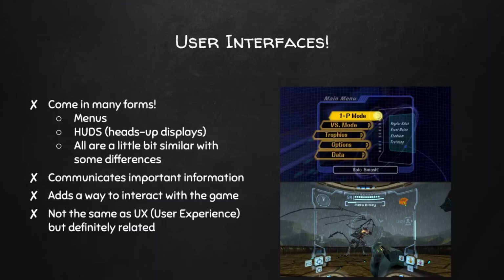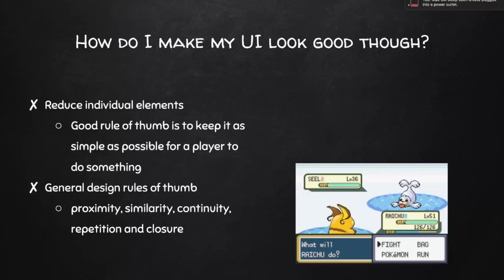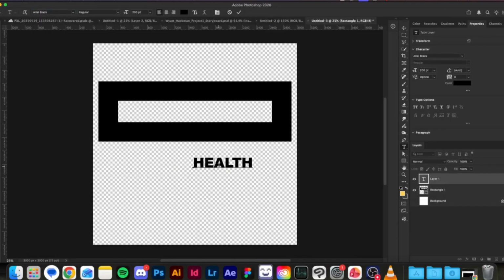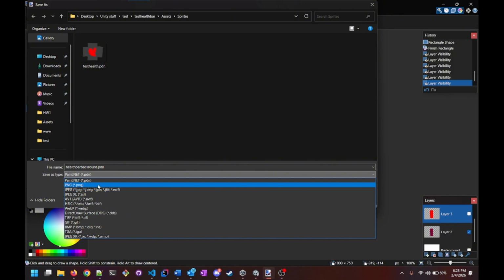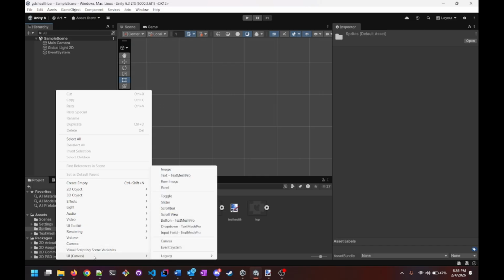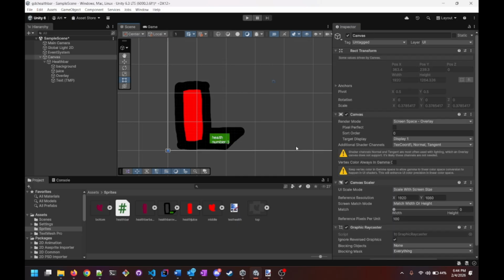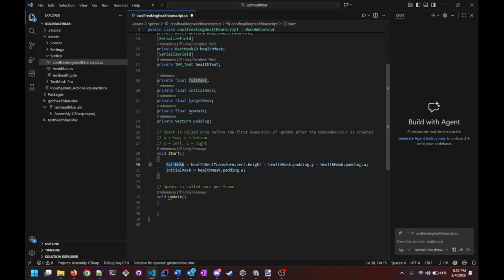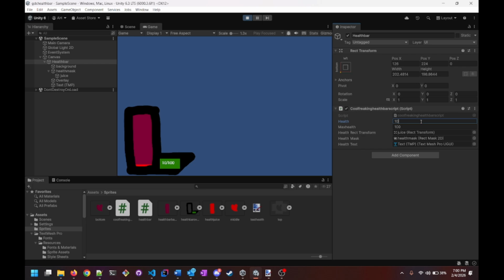UI and Menus (2-4-26)